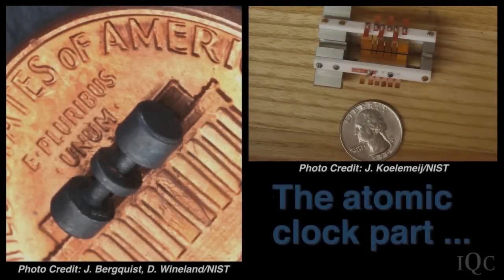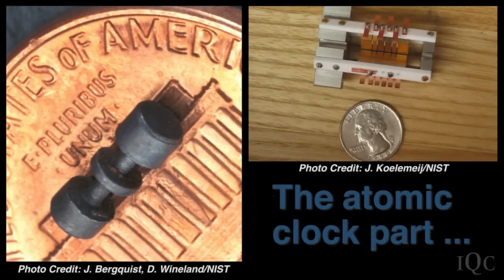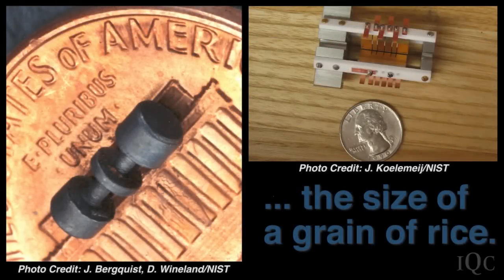Chip-Scale Atomic Clocks - Dr. David Wineland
In an interview at the Institute for Quantum Computing, Dr. David Wineland of NIST (National Institute of Standards and Technology) explains the science behind chip-scale atomic clocks, and if wrist watch atomic clocks will be available in the near future.

Wineland delivered the Quantum Frontiers Distinguished Lecture at the University of Waterloo on January 19, 2012.

Wineland is a Fellow of the National Institute of Standards and Technology and group leader of the Ion Storage group in the Time and Frequency Division at NIST Boulder, CO.

For more:
iqc.uwaterloo.ca